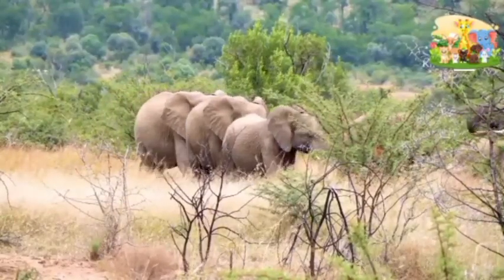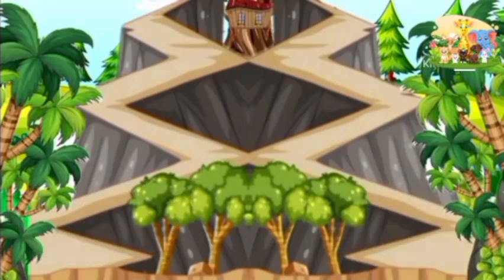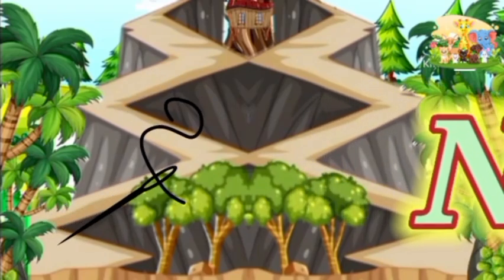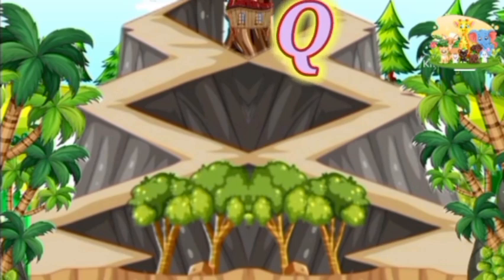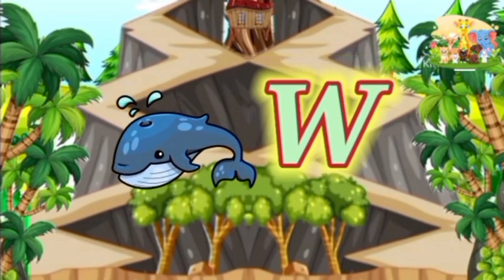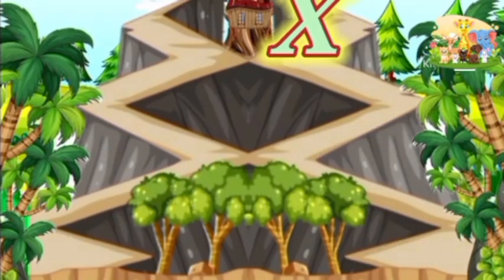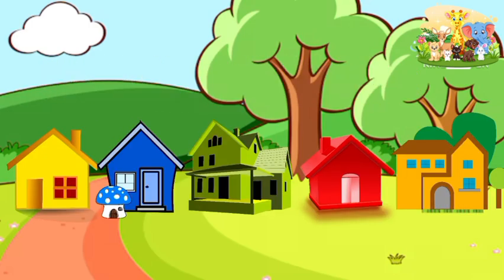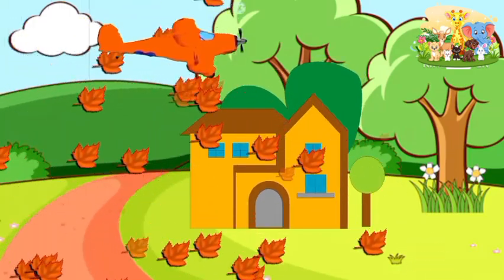ABC Phonics song| Alphabet letter sounds | ABC learning for toddlers | ABC nursery rhyme(1)